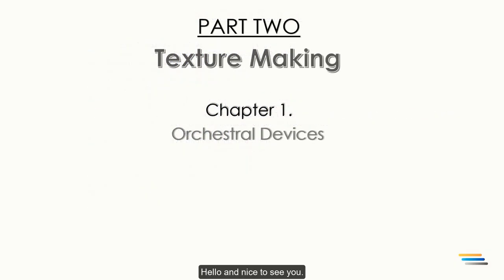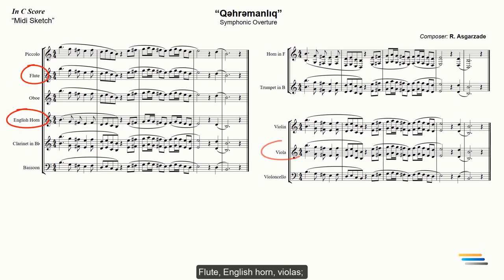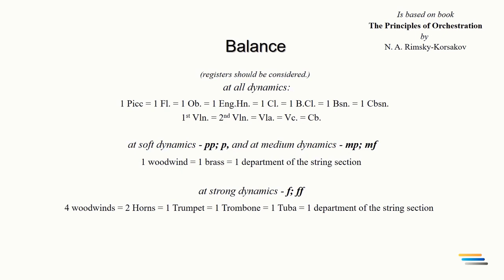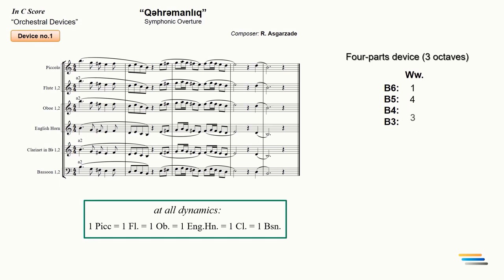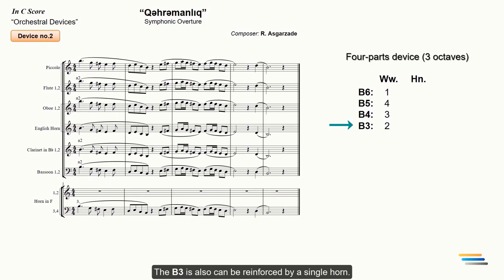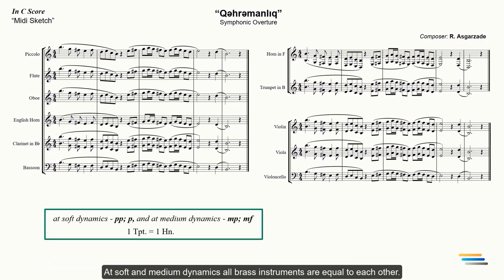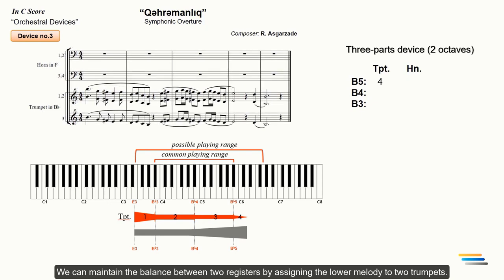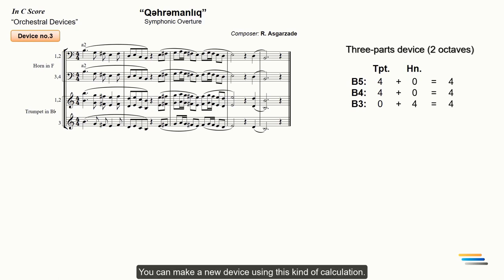Orchestral Tutti - How to orchestrate melody - Tutti Orchestration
*From Piano To Orchestra* *How to orchestrate*, *Orchestration Techniques*, *Orchestration lesson*, *how to orchestrate film music*, *online orchestration*, *how to orchestrate a piano piece*, *orquestacion*
How to arrange a melody for an orchestra: A tutorial for beginners
If you're interested in learning more about orchestration techniques, then check other video tutorials on my website.

This Course consist of three parts:
Orchestral Chord Voicing / Orchestral Texture Making / Orchestral Effects

   Part One - Orchestral Chord Voicings. You will learn how to share 3,4,5,6,7,8 and etc. parts classical and modern harmony in the orchestra. This part include 50 video lectures.
   Part Two - Orchestral Texture Making. In this part, i will show you how to easily build orchestral textures using my own methods, which i teach at the Azerbaijan National Conservatory. This part include more than 46 videos.
   Part Three - Orchestral Effects Making. In this part i will show how to get different sound effects in orchestra using only orchestral instruments. Also you will learn to write in a different style of film music, such as "drama", "comedy", "horror" and so on. This part include more than 10 videos.
You will get 3-5 video lectures, pdf documents, assignments in a month!!!
After 2 semesters you will learn orchestration successfully.
You can get full entire access:
1. One Time Payment
2. Payment Plan (12 months)